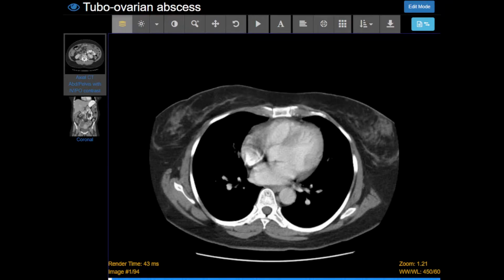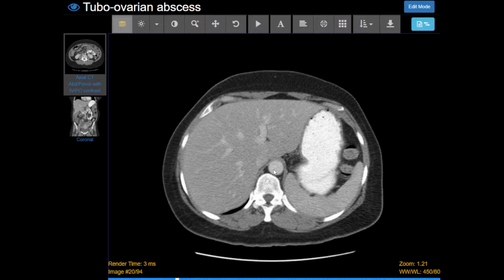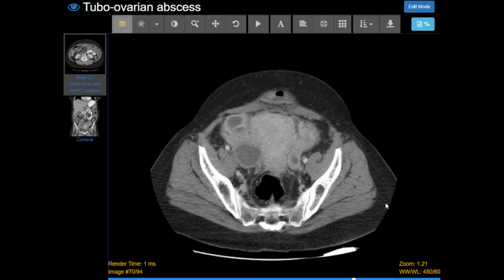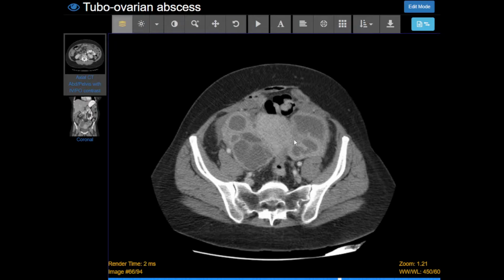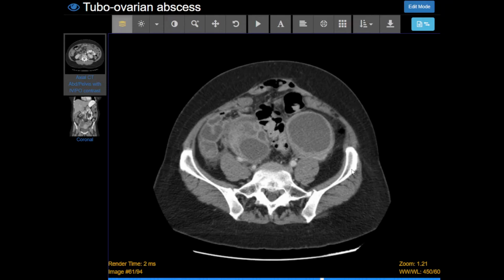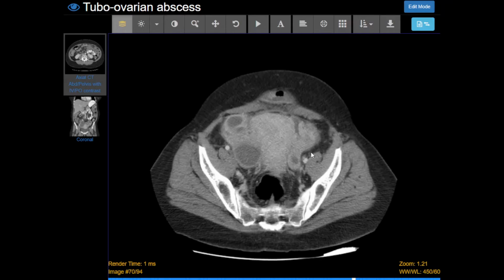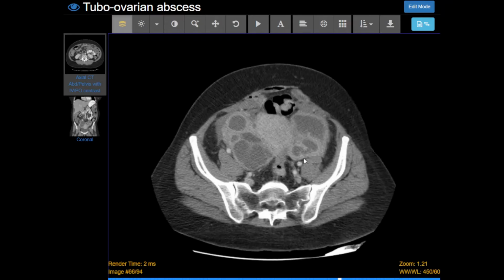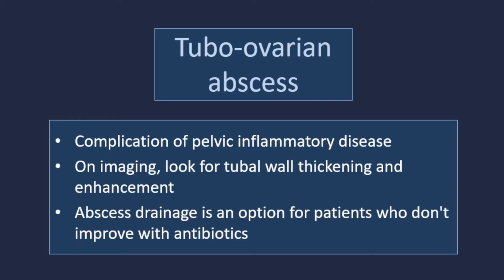Abdominal case review - Tubo-ovarian abscess